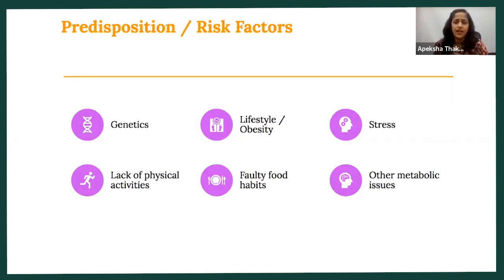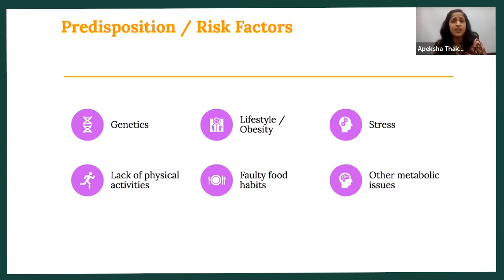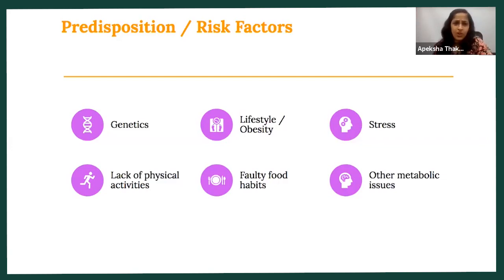Diabetes Risk Factors You Need to Know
Diabetes mellitus, commonly known as diabetes, is a metabolic disease that causes high blood sugar. The hormone insulin moves sugar from the blood into your cells to be stored or used for energy. With diabetes, your body either doesn’t make enough insulin or can’t effectively use the insulin it does make.Untreated high blood sugar from diabetes can damage your nerves, eyes, kidneys, and other organs.

There are a few different types of diabetes:

Type 1 diabetes is an autoimmune disease. The immune system attacks and destroys cells in the pancreas, where insulin is made. It’s unclear what causes this attack. About 10 percent of people with diabetes have this type.
Type 2 diabetes occurs when your body becomes resistant to insulin, and sugar builds up in your blood.
Prediabetes occurs when your blood sugar is higher than normal, but it’s not high enough for a diagnosis of type 2 diabetes.
Gestational diabetes is high blood sugar during pregnancy. Insulin-blocking hormones produced by the placenta cause this type of diabetes.
A rare condition called diabetes insipidus is not related to diabetes mellitus, although it has a similar name. It’s a different condition in which your kidneys remove too much fluid from your body.